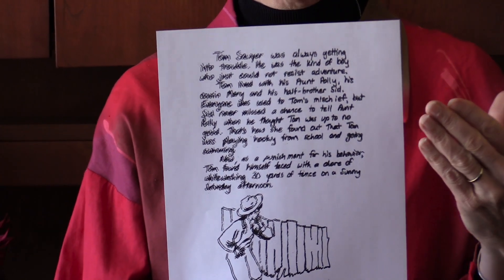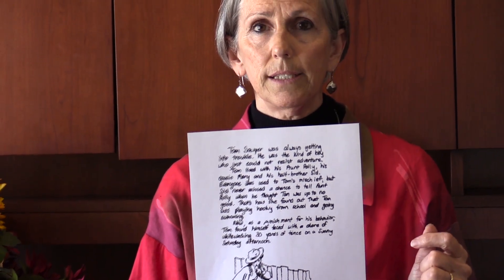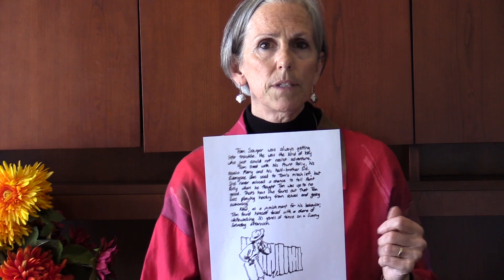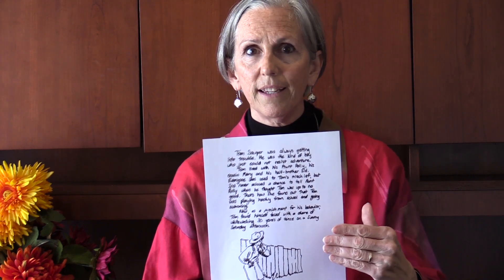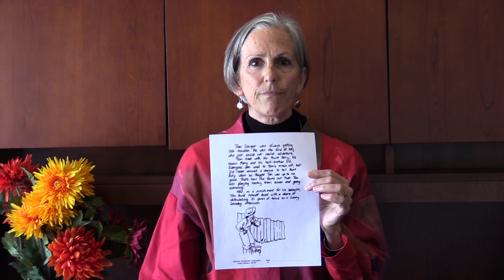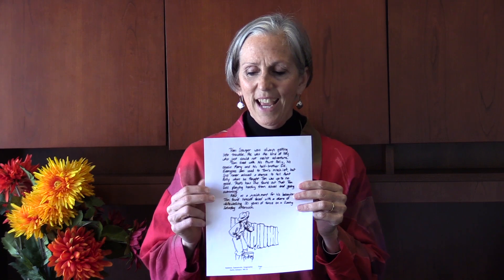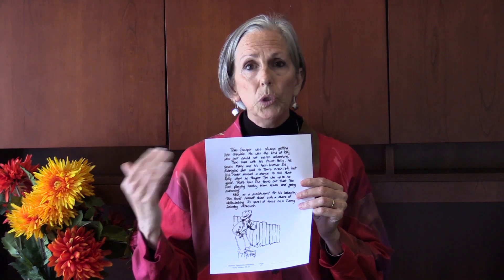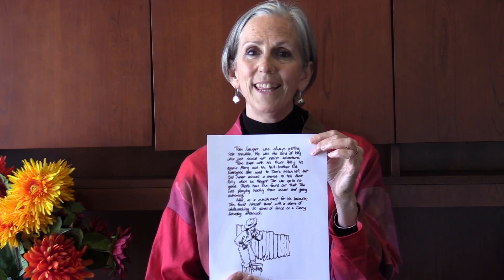Double Vision (30/60)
Kathy Johnson of Pyramid of Potential describes how to test for double vision, which is found in a significant portion of the learning disabled population. She goes on to talk about it's effect on comprehension.